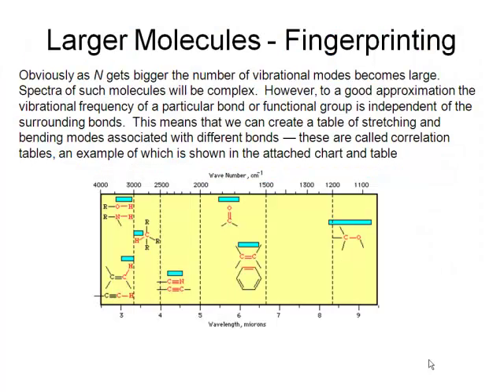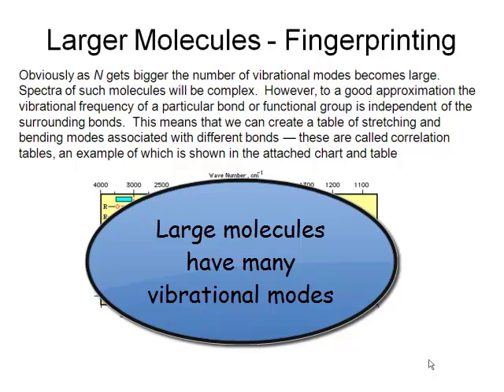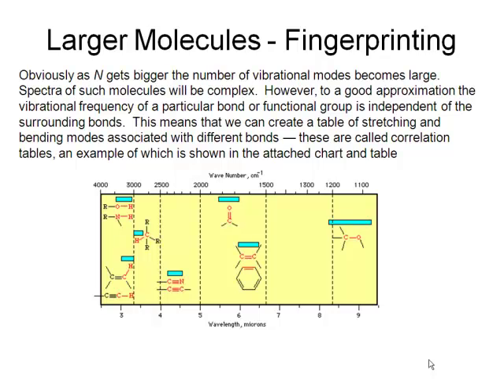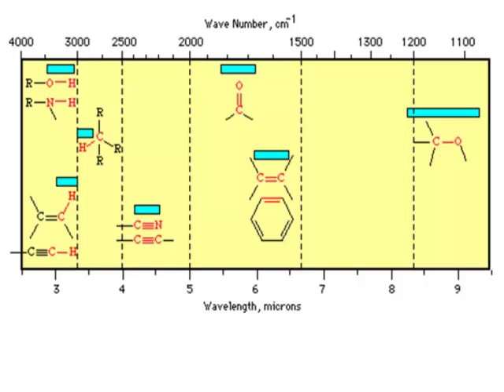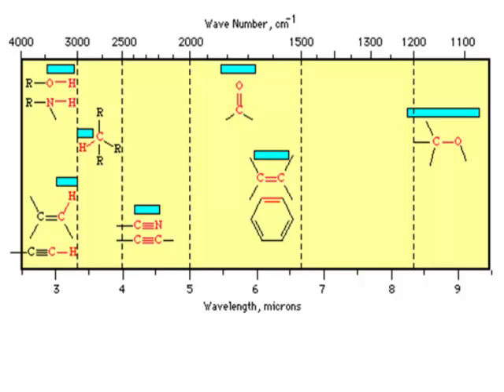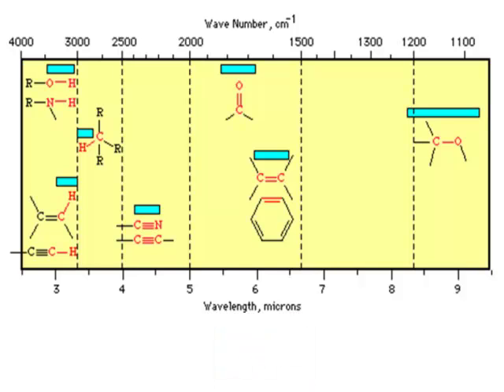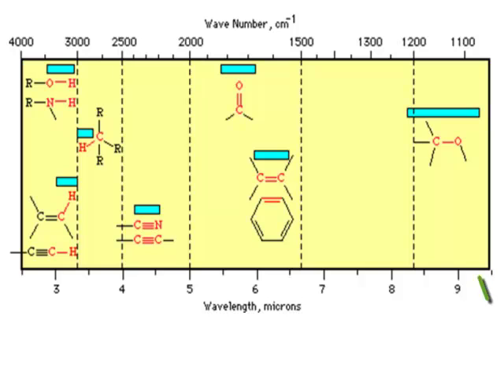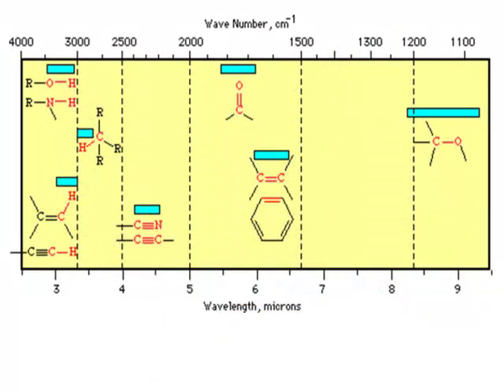Chemistry Vignettes: IR Spectroscopy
This screencast lecture introduces IR Spectroscopy